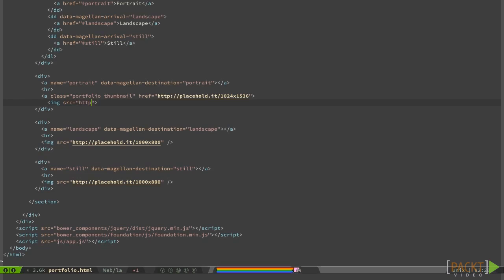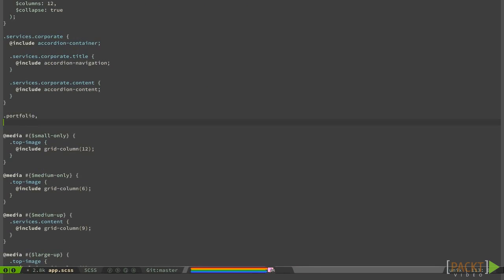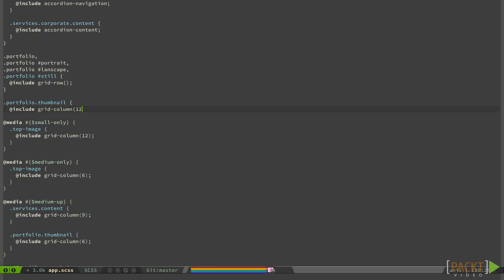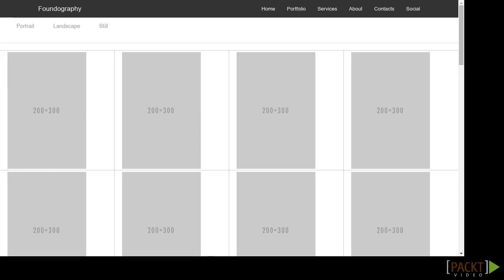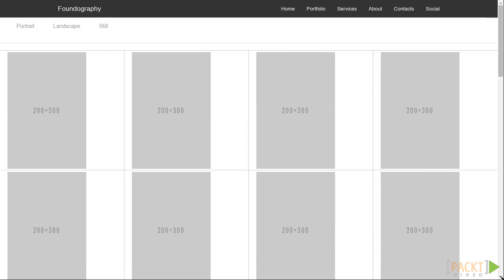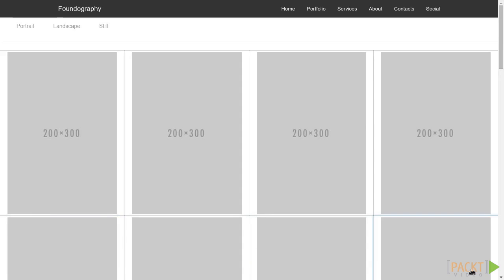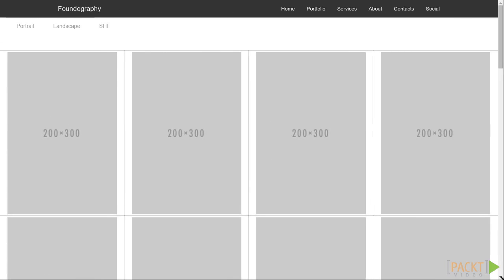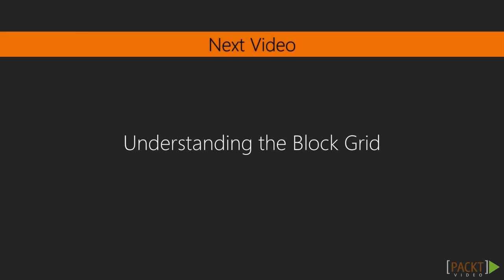Building a Responsive Site with Zurb Foundation : Incorporating Thumbnails | packtpub.com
Learning to create thumbnails for image galleries.
• Introducing thumbnails
• Creating an image gallery
• Using SASS to create thumbnails and make the gallery responsive